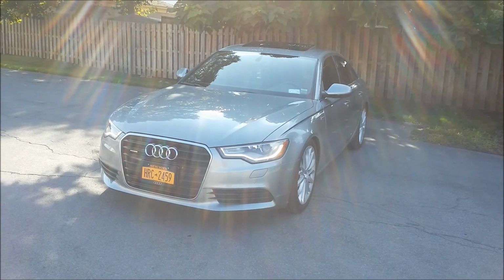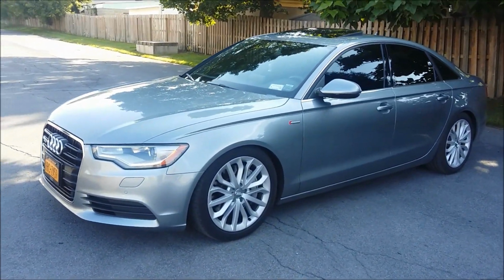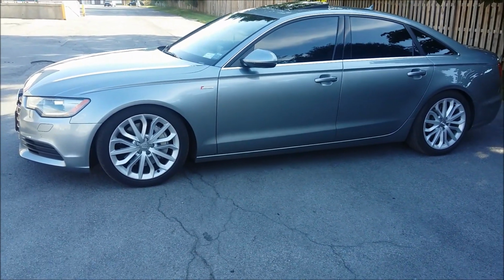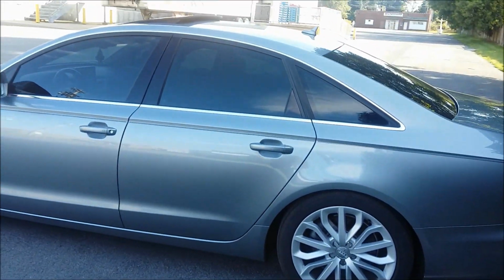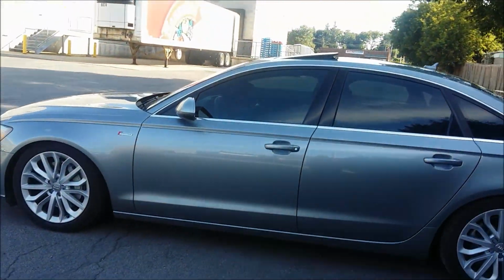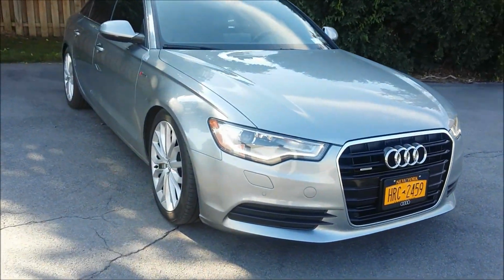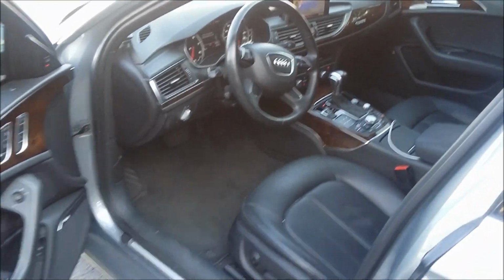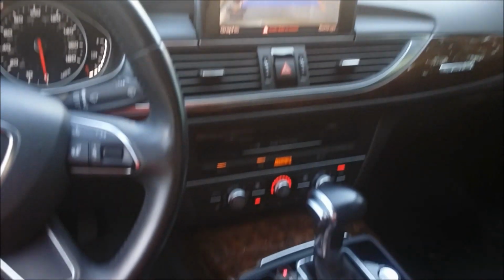Audi A6 3.0T (2014) Review, Exhaust clip, and Launch Control !!!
In this video I review a 2014 Audi A6 3.0T, do an exhaust clip, and record it taking off with launch control. This is a very quick car! Very powerful supercharged V6 engine, and quick 8 speed automatic transmission.